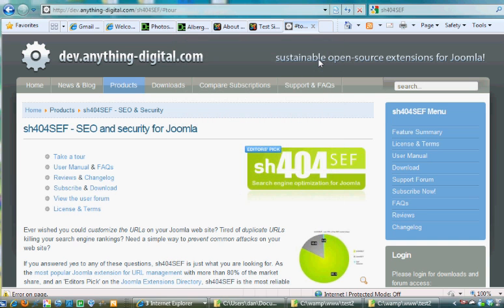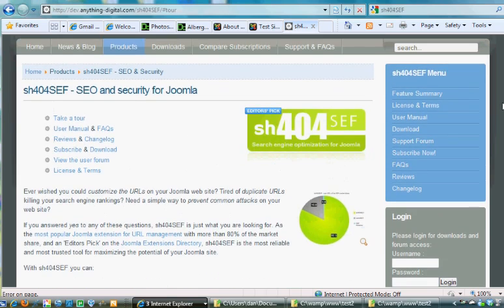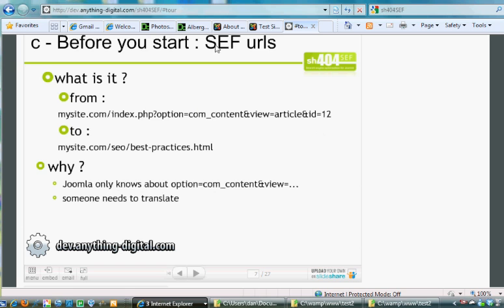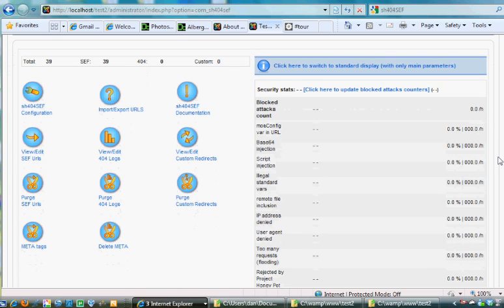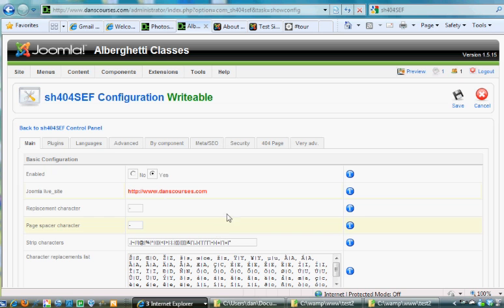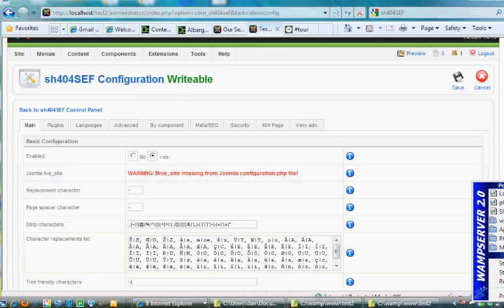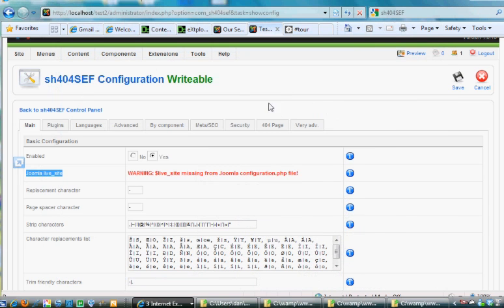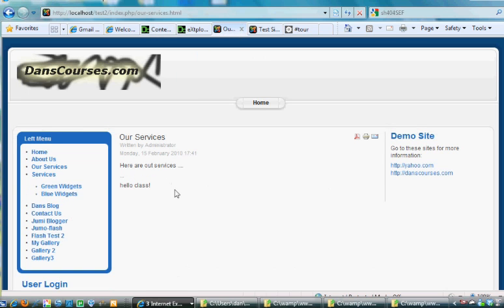31 Install and Run sh404SEF in Joomla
A tutorial on installing, running, and configuring sh404SEF with Joomla.